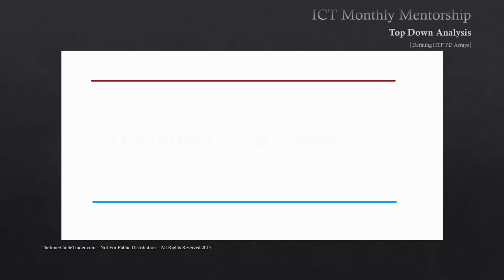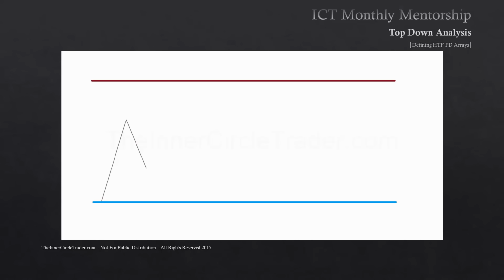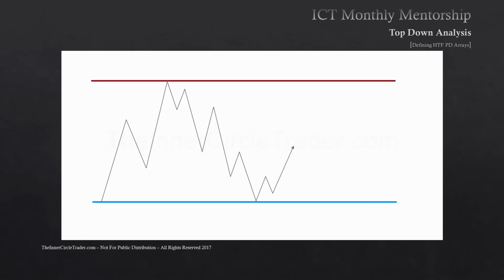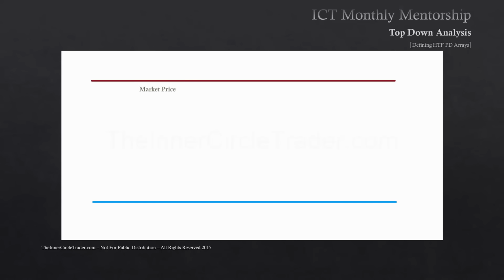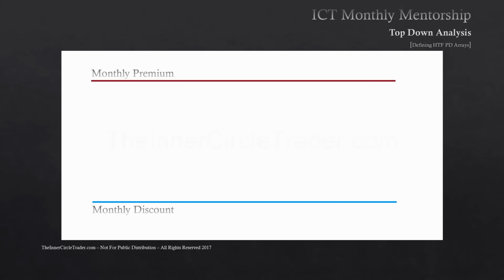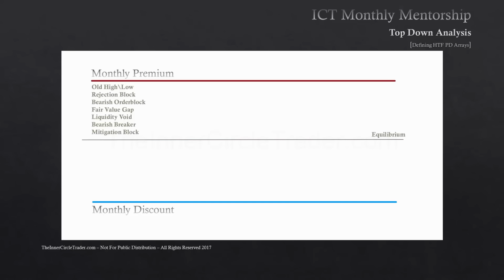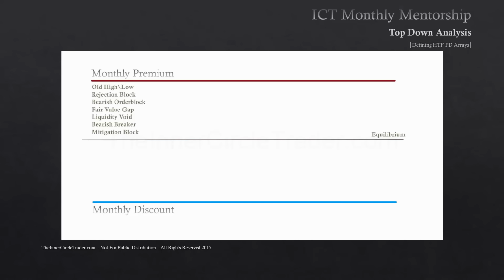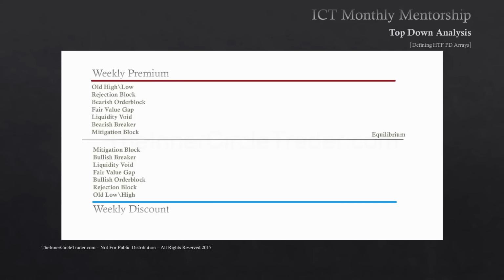ICT Mentorship Core Content - Month 05 - Defining HTF PD Arrays